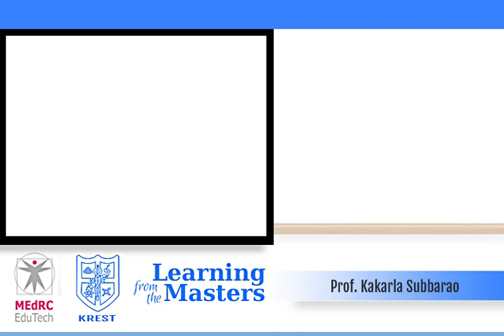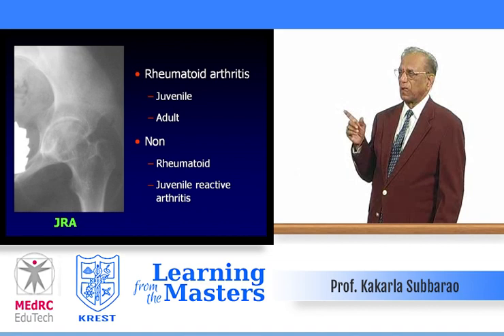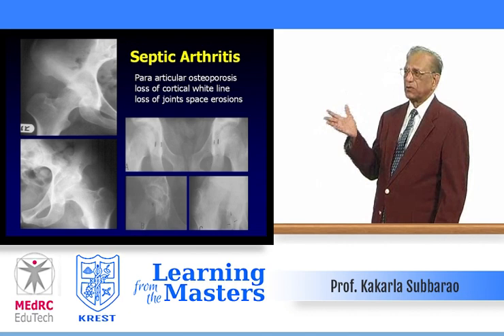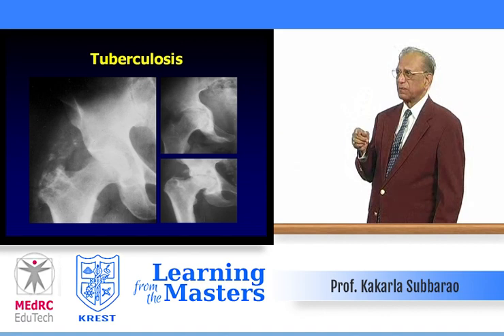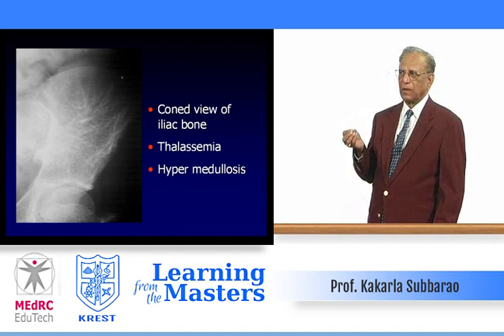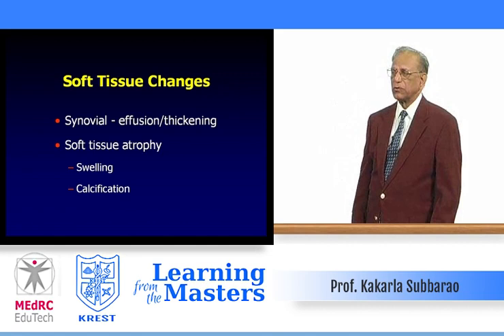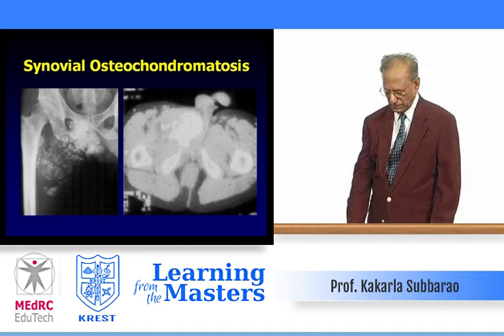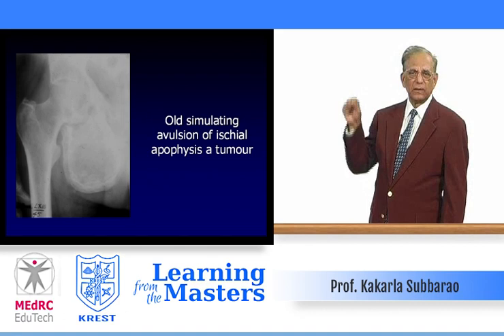22 Imaging of Hips Part 2